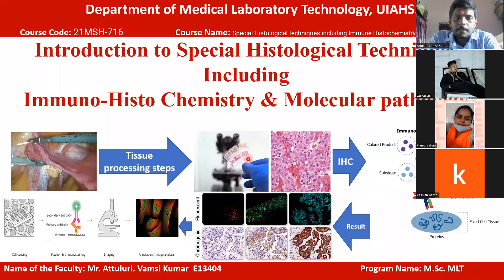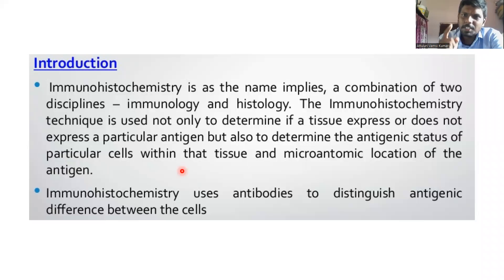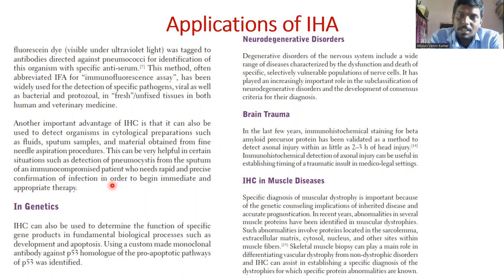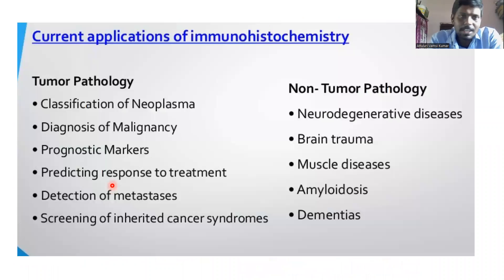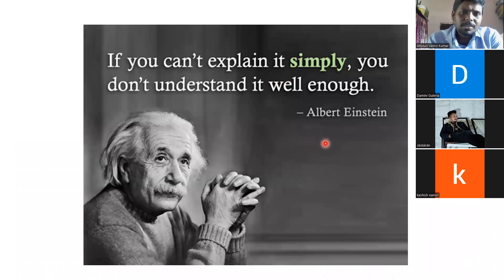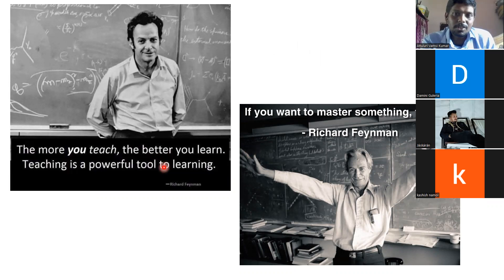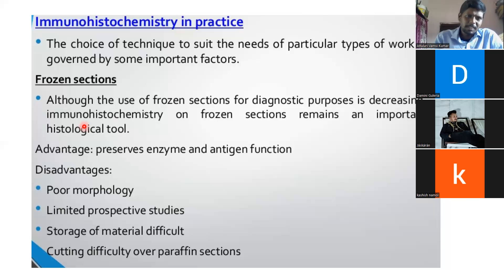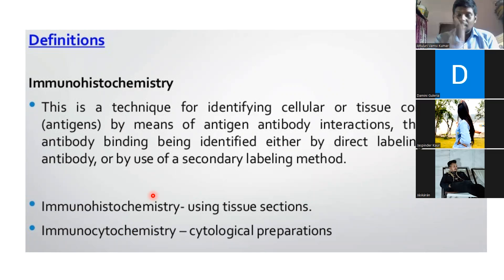General steps in IHC & research aptitude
Attuluri Vamsi Kumar, Assistant professor, Department of MLT, UIAHS, Chandigarh University.